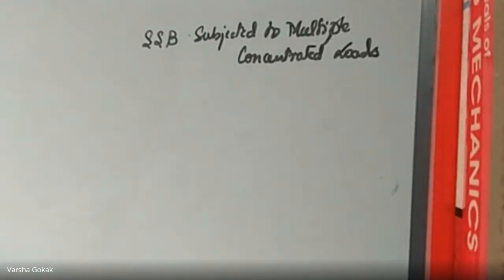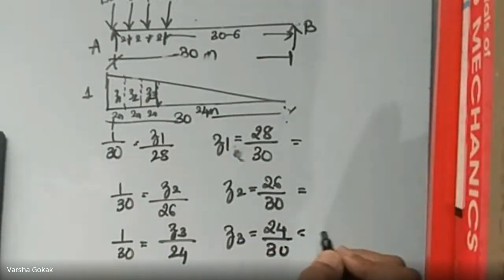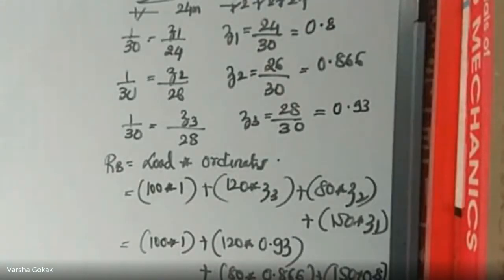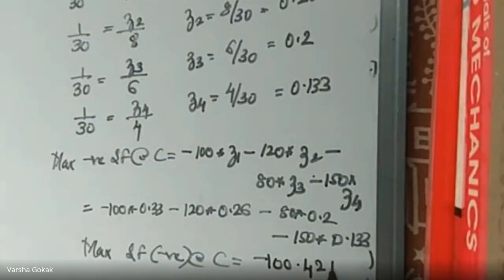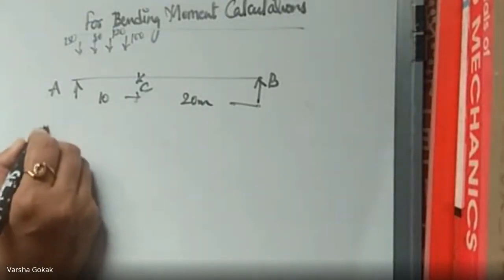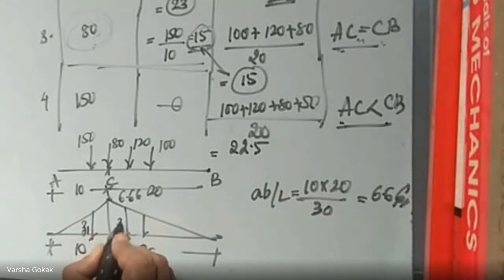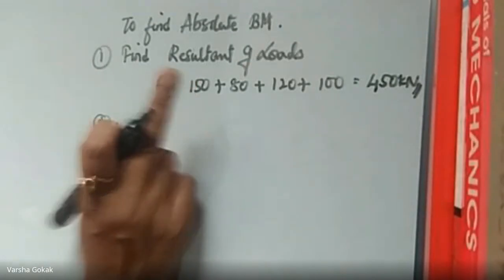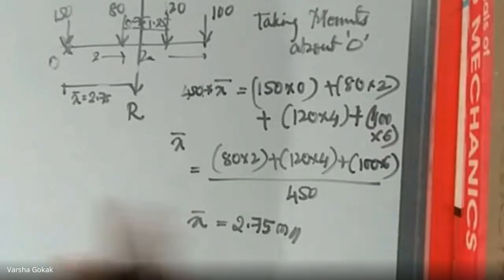JCE -CV, 4th Semester , B Div ADS - ILD for set of concentrated loads